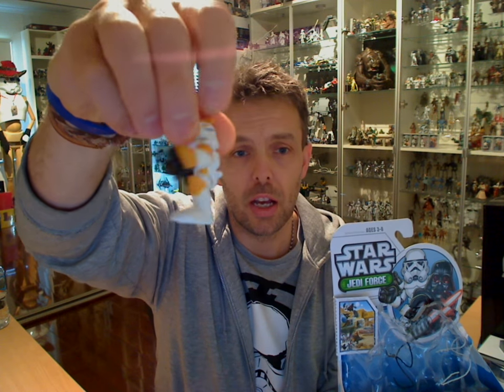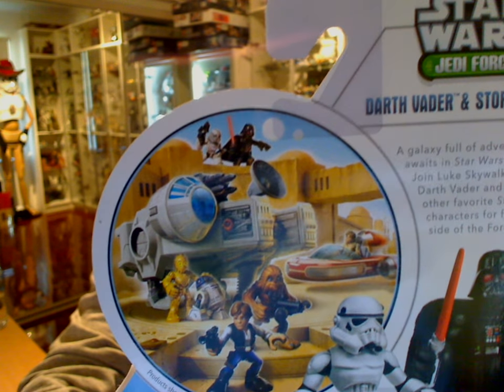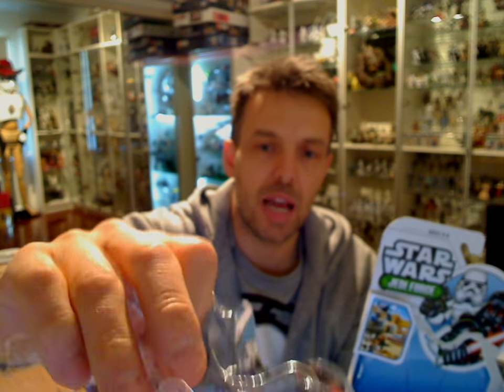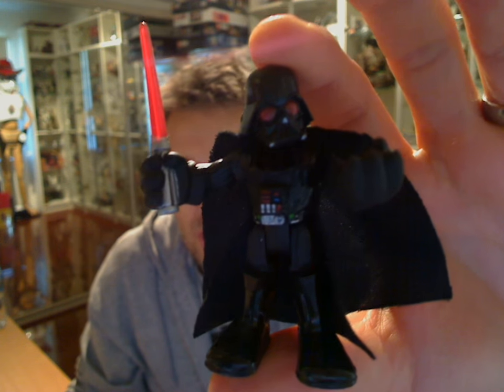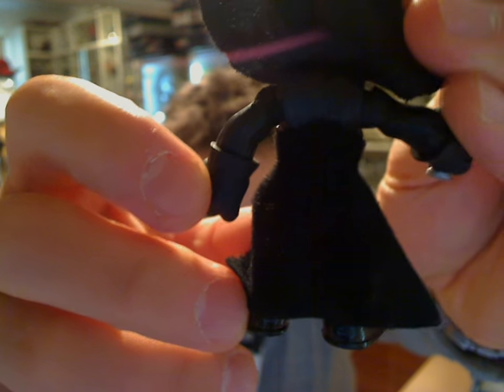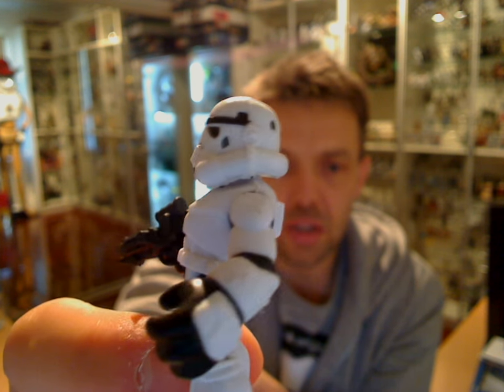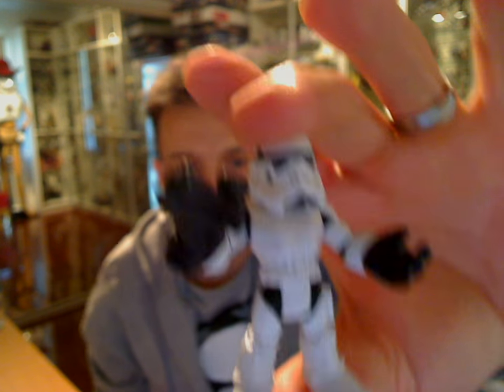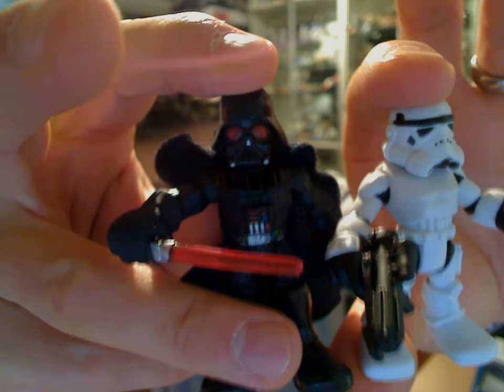Star Wars Stormtrooper & Darth Vader Jedi Force HD Action Figure Review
Figures come with tear-away character card.